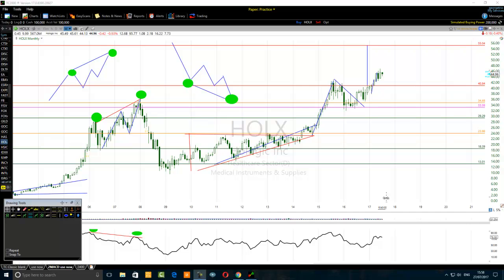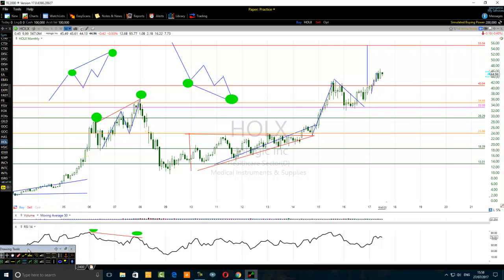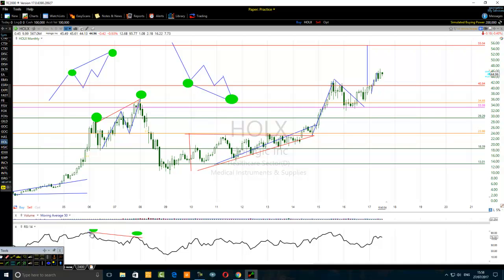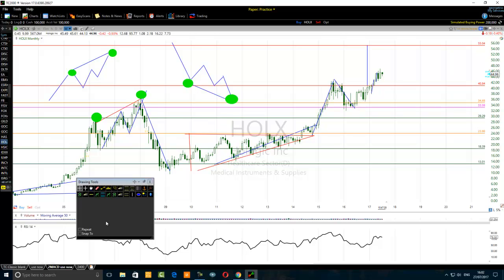How To Combine RSI Divergence And Price Structure Like A Pro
Begin to polish your RSI divergence trading strategies with the
price structure, and boost technical analysis today.  Know the specific price structure that helps bullish or bearish RSI divergence trading for free.